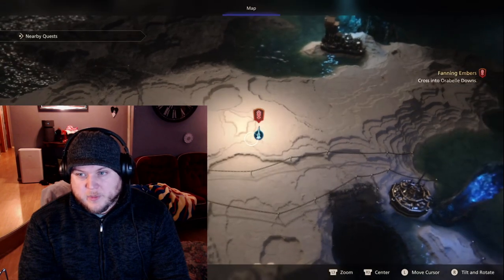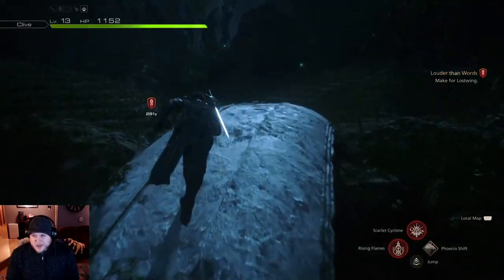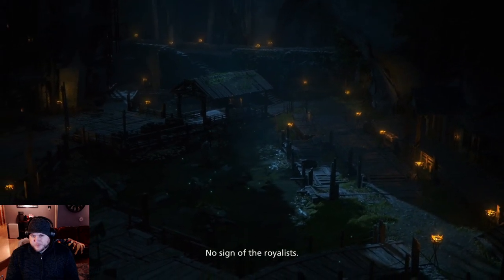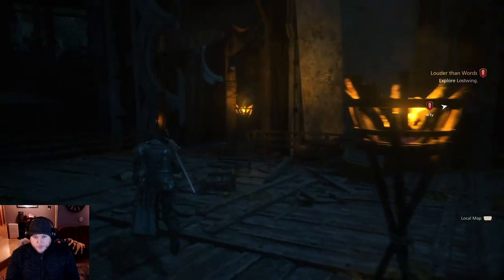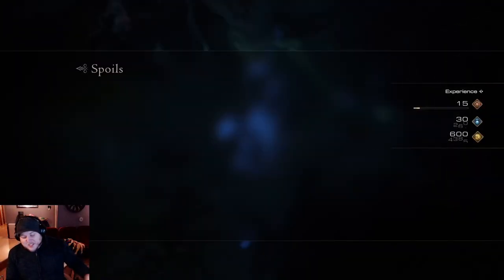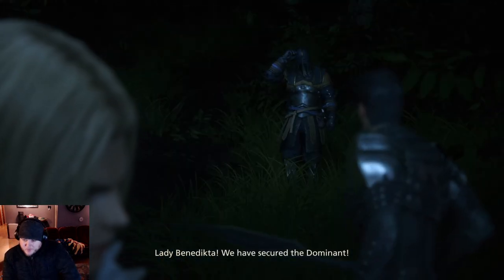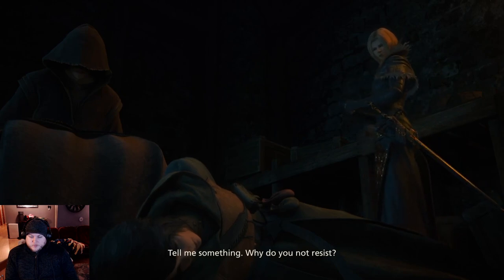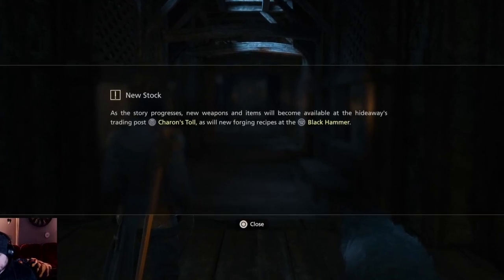Final Fantasy XVI - Blind Playthrough - Episode 9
Hello, all you fan-freaking-tastic people! We are on the trail searching for the Dominant of Fire. So that we can hopefully bash his face. Ah, yeah! Enjoy!
Outro Music
Mihka! & Slippy - WiFi Tears